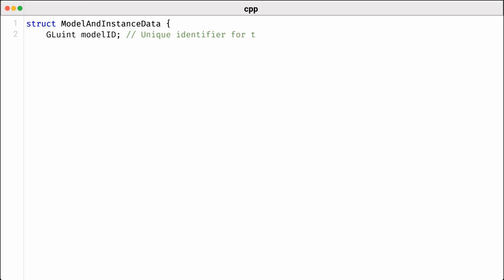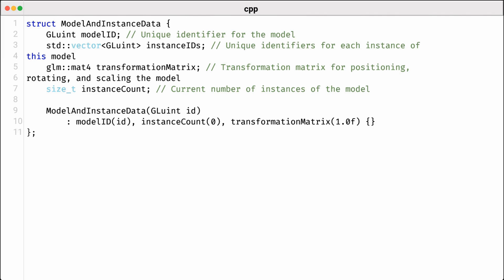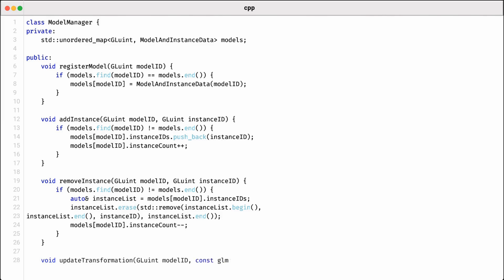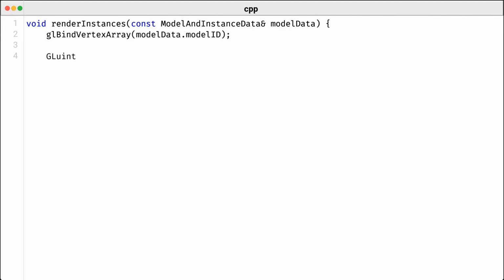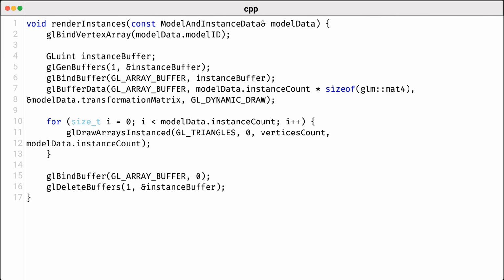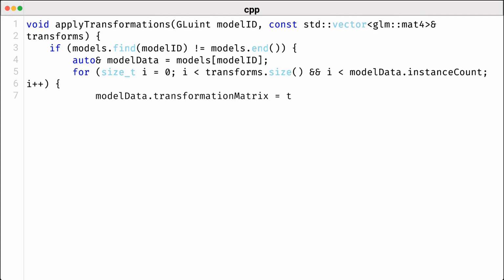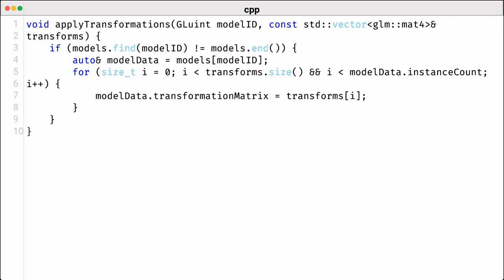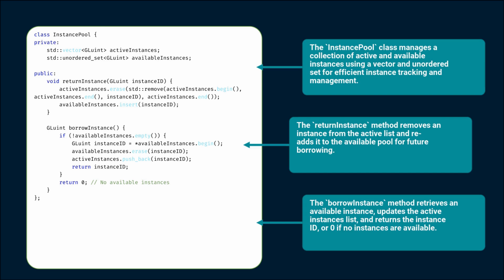Unlock Advanced Animation Techniques for Game Development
Dive into the world of advanced animation techniques that will revolutionize your game development process. In this video, we’ll cover skeletal, morph, and additive animations, providing you with the essential knowledge to create lifelike characters that resonate with players. Learn about the implementation of character data structures in C++, real-time rendering, and how to combine different animation types for maximum impact. Perfect for game developers wanting to enhance their character animations and create immersive experiences.